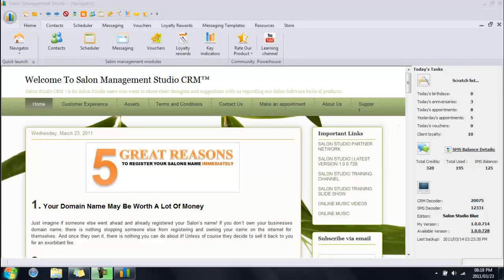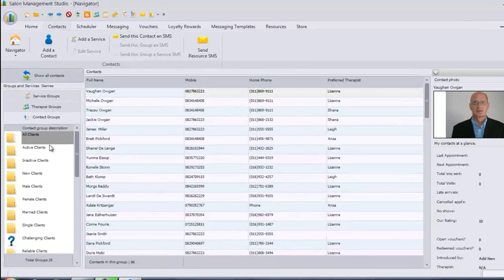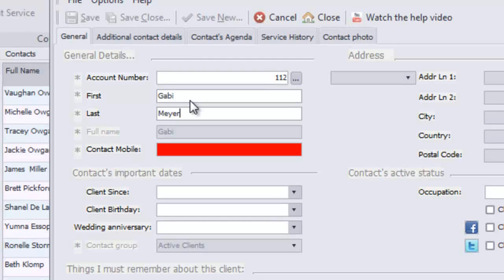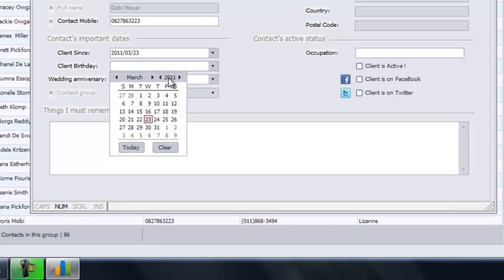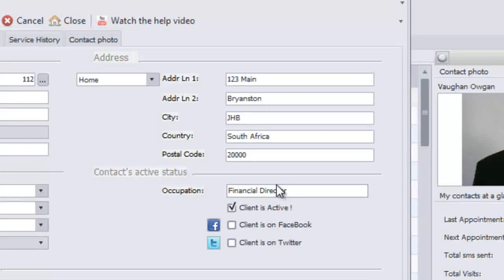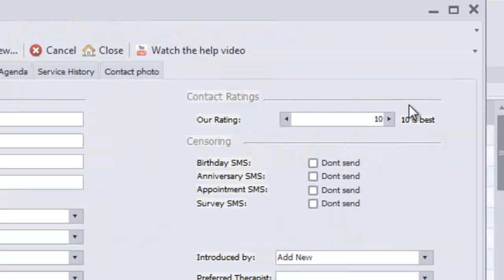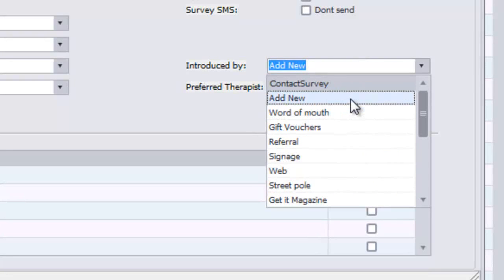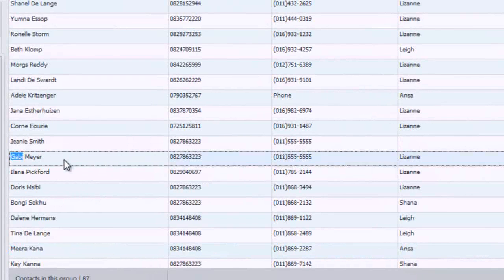Video 4 Adding Contacts pt.2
Salon management Studio Adding Contacts pt.2